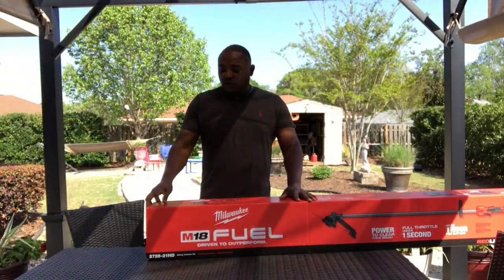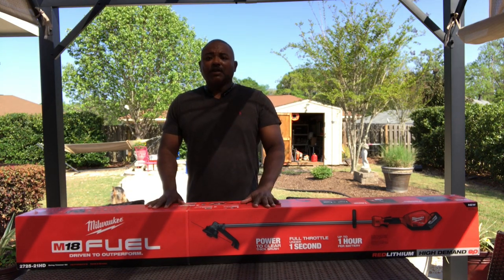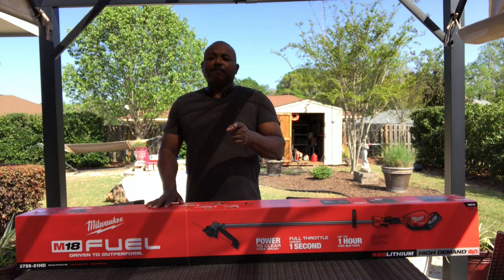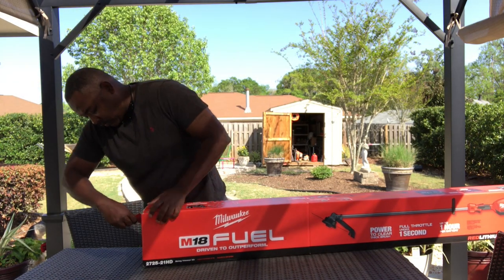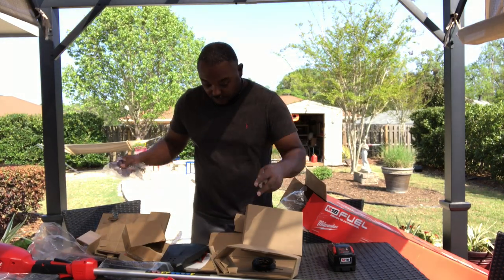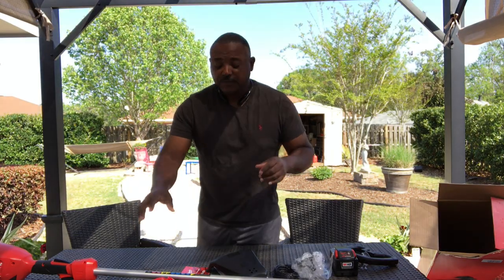Unboxing the Milwaukee M18 FUEL 18-Volt Lithium-ion Brushless Cordless String Trimmer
Blades of Grass Lawn Care is Unboxing the Milwaukee M18 FUEL 18-Volt Lithium-ion Brushless Cordless String Trimmer here in Savannah, Georgia . We're going to take this unit out tomorrow to test it out at one of our spring cleanups to show you it's real power and performance, so stay tune.